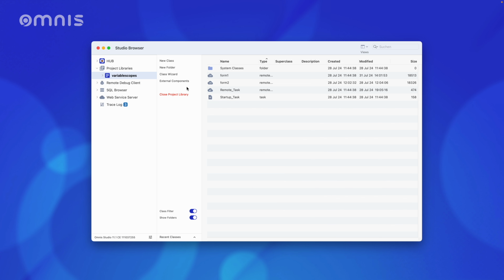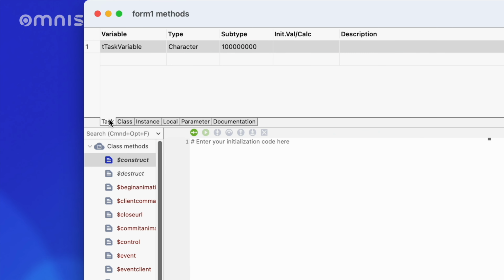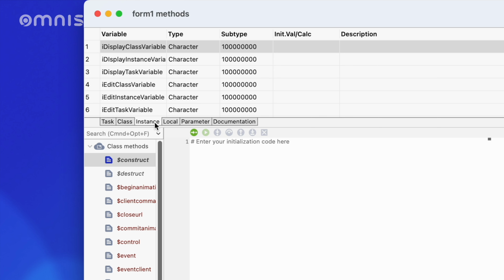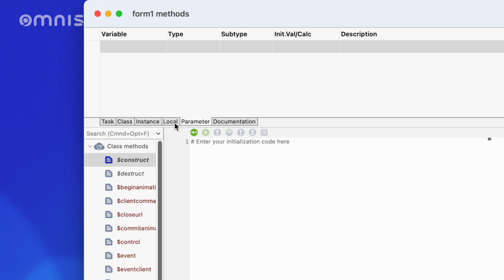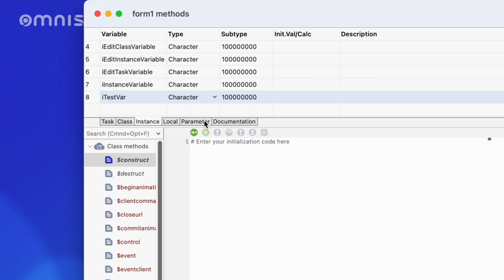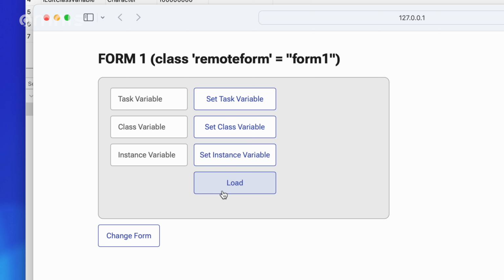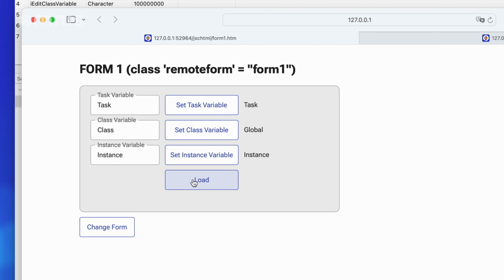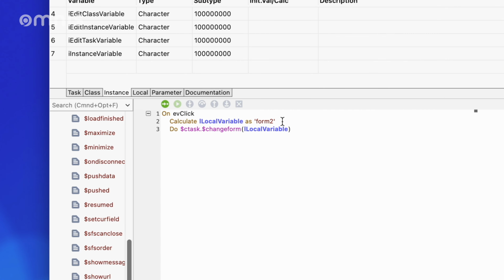Variable Scopes: Episode 4 of the series Web App Development Basics with Omnis Studio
Welcome to Episode 4 of our Web App Development Basics series! In this video, we’ll explore the concept of variable scopes in Omnis Studio, an essential topic for creating efficient and well-structured applications. Discover how variable scopes affect the behavior, accessibility, and performance of your app and learn to manage them effectively.

What you’ll learn:
- The different types of variable scopes (local, instance, class, and global).
- How variable scope impacts your app’s functionality and memory usage.
- Best practices for defining and using variables to avoid conflicts and improve performance.
- Real-world examples of scope management in Omnis Studio projects.

Whether you're a beginner or looking to deepen your understanding of variable scopes, this tutorial will give you the tools you need to build better, faster, and more reliable applications.

Chapters in this video:
00:00 Introduction
00:38 The term scopes
01:49 Available scopes
04:29 Defining a variable
05:20 Sample library
08:32 Closing

Understand variable scopes and take your web development skills to the next level—watch now!